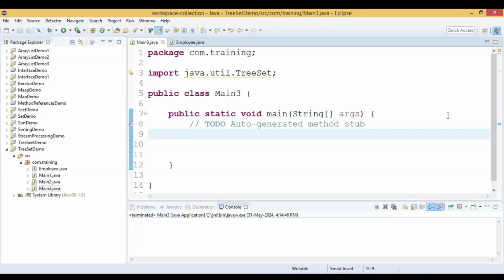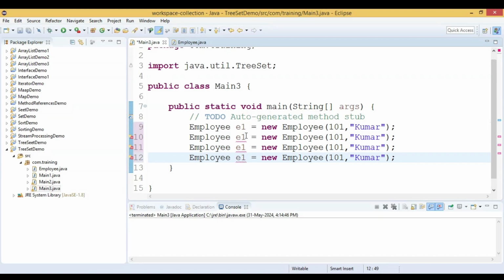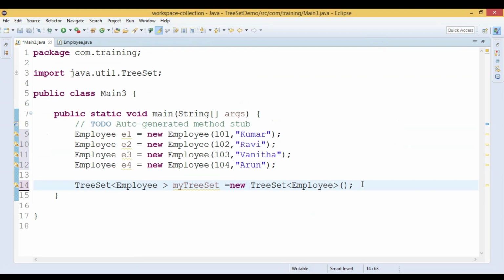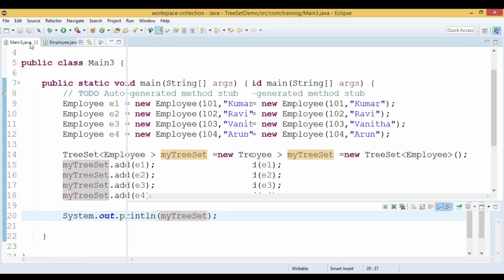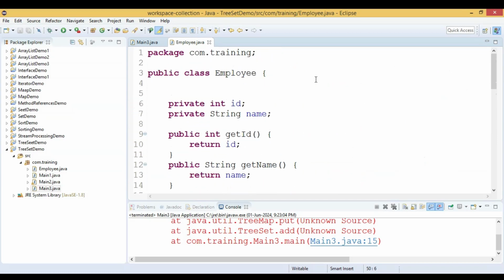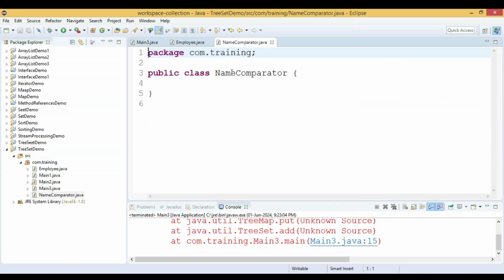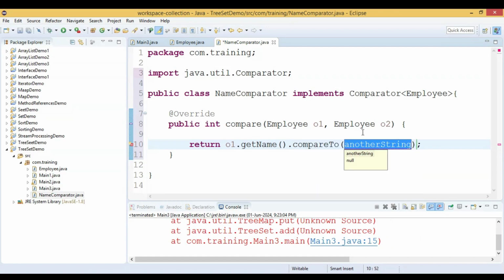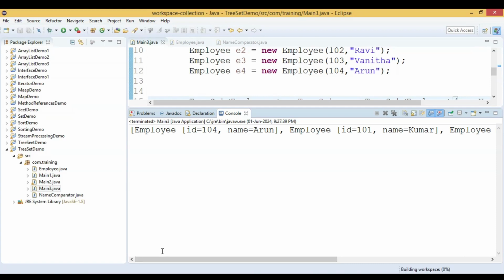11 - TreeSet and use of Comparator - Java beginners | Javacharya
This video about treeset